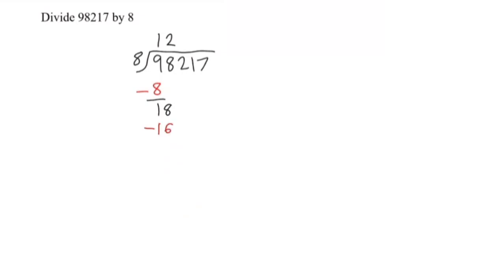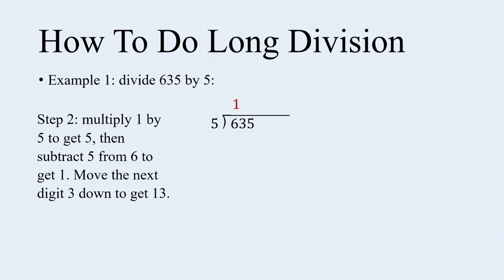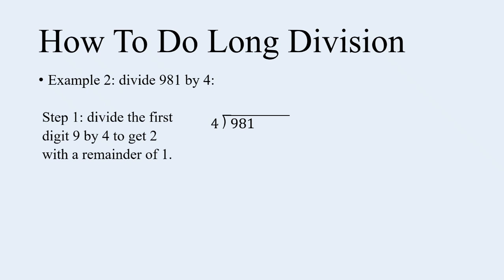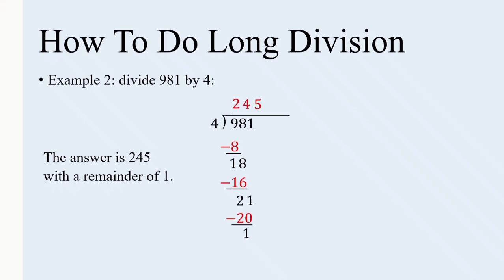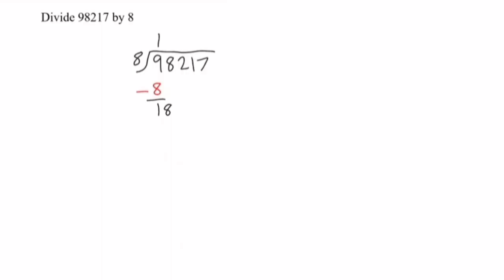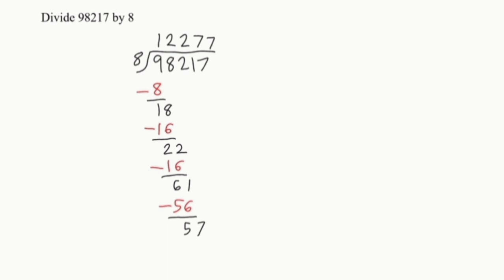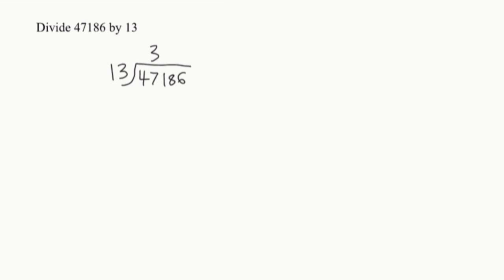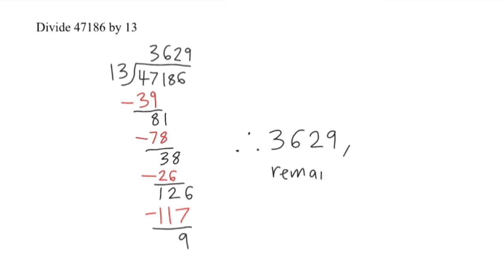How To Do Long Division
In this video I will teach you how to do long division.

Chapters:
00:00 - What Is An Long Division?
00:30 - How To Do Long Division
03:34 - Examples